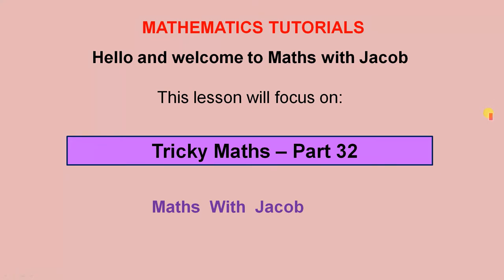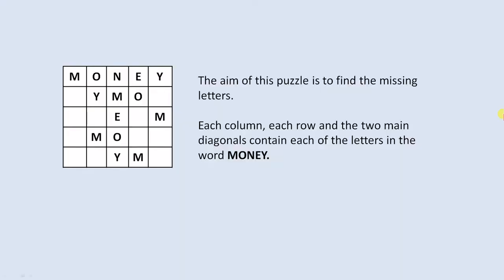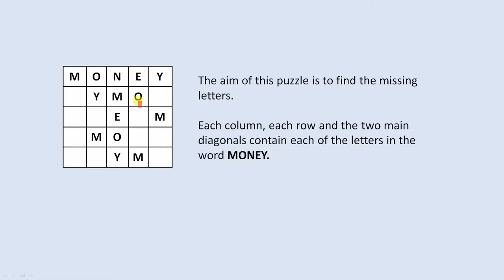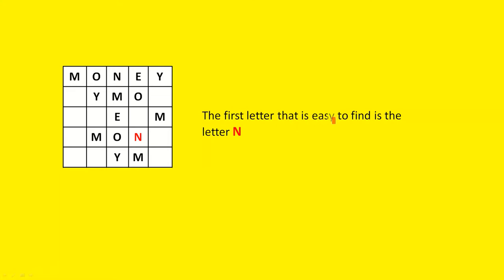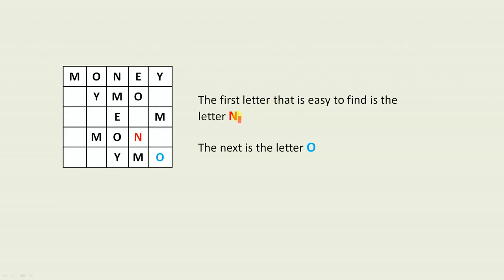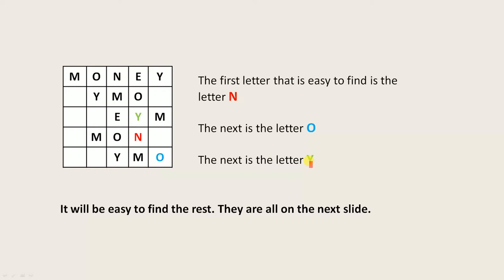Money Matters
This video looks at a table and asks us to find the letters in the missing cells.